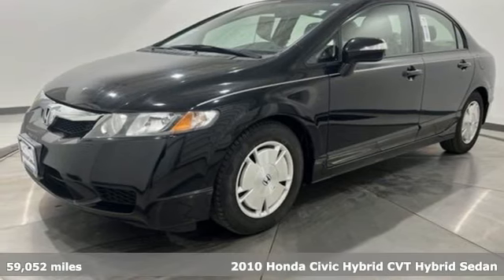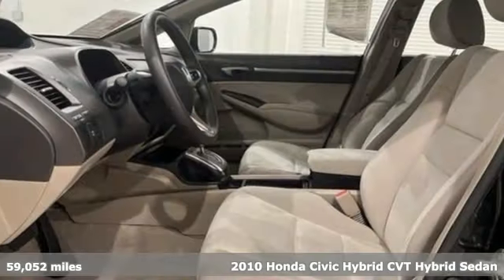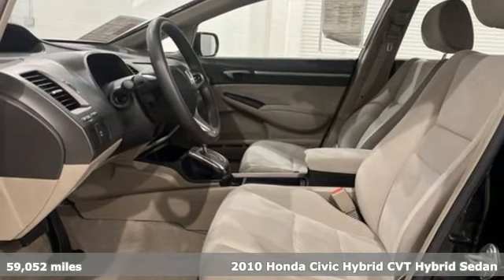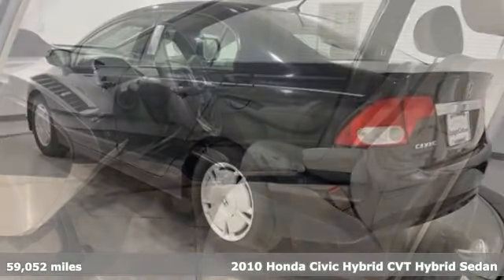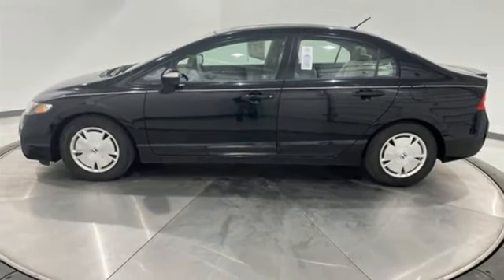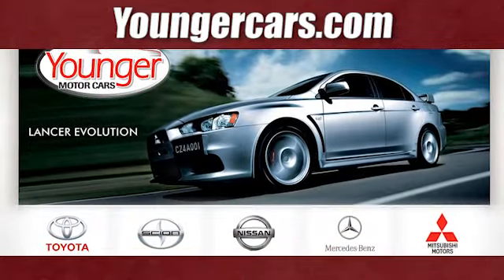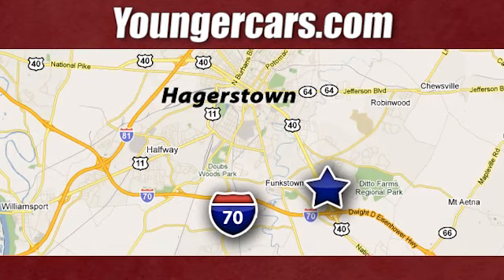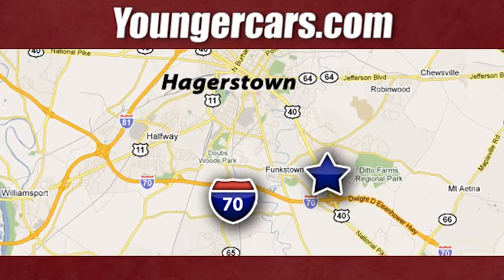Used 2010 Honda Civic Frederick MD Hagerstown, WV V3994201 - SOLD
Year: 2010
Make: Honda
Model: Civic
Trim: Hybrid
Engine: 1.3L I4 SOHC i-VTEC 8V
Transmission: CVT
Color: Black
Interior: Beige
Mileage: 59052
Stock #: V3994201
VIN: JHMFA3F29AS002545
Recent Arrival! 2010 Honda Civic Hybrid *BLUETOOTH*, *ALUMINUM ALLOY WHEELS*.brOdometer is 39639 miles below market average!br40/45 City/Highway MPGbrbrbrSince 1976 the Younger family has been serving the Tri-State area with one of the best automotive experience available. Being a family owned operation allows Younger to take a caring attitude towards it's customers for long-term relationships. Our Dealership is built around customer service with a dealer who really takes you seriously. Our new state-of-the-art building is full of new and exciting features like Wifi (Wireless Internet), Flat Screen TV's, leather comfy chairs in the Service Waiting Area, a coffee/cappuccino machine, fresh donuts daily, a slushy machine, and complimentary popcorn. We also offer complimentary hot dogs and Quizno's subs at lunchtime when you're here for a service appointment!brbrSo, if you're looking for a quality vehicle and superior customer service, contact us and we will deliver.brbrYou have my personal commitment to a fun and rewarding automotive experience!brbrBrandon Younger Owner/President.

Be One!

Address:
1945 Dual Highway